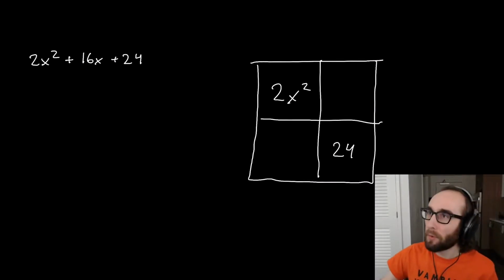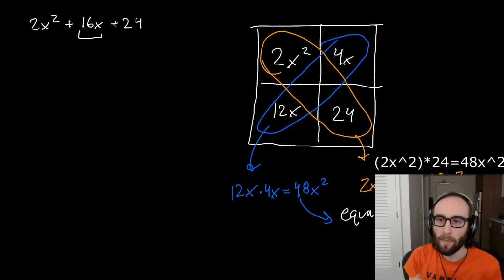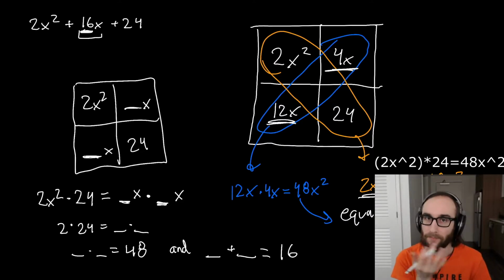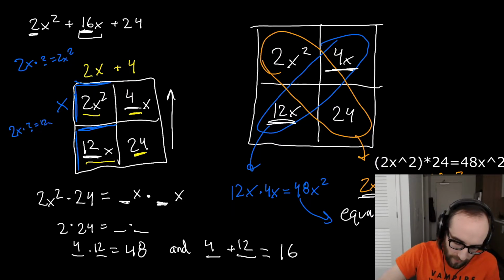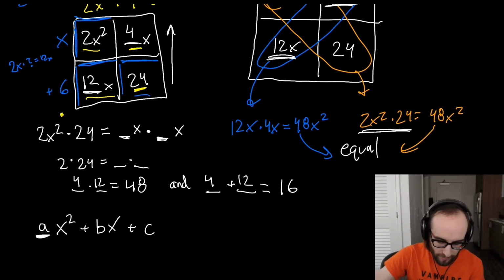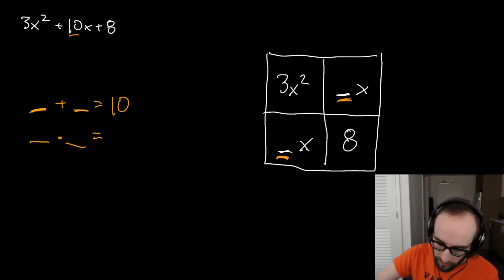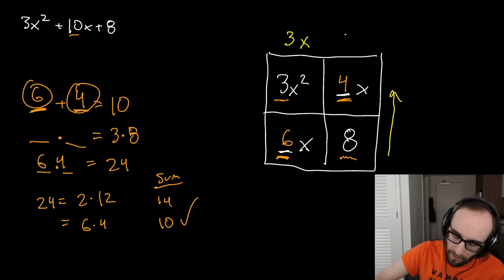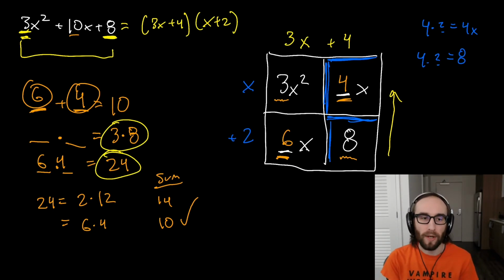Algebra 1B Factoring Quadratics When a=/=1 (Leading coefficients other than one)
The video covers how to factor quadratics when the leading coefficient is not one. The process is similar to what we’ve already learned but uses a different product and the area model is more useful.